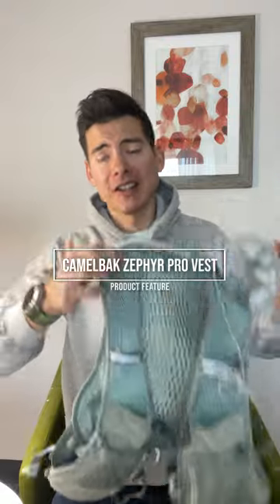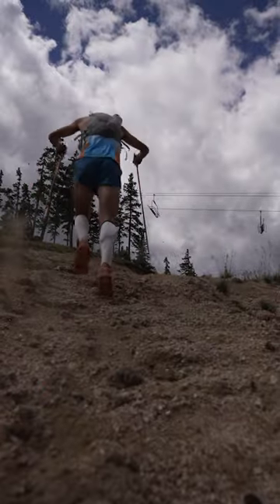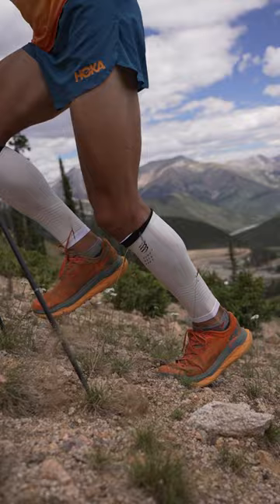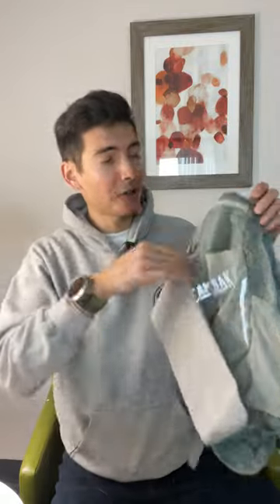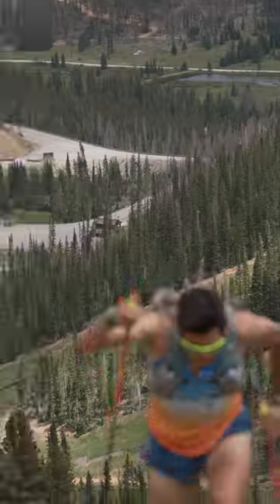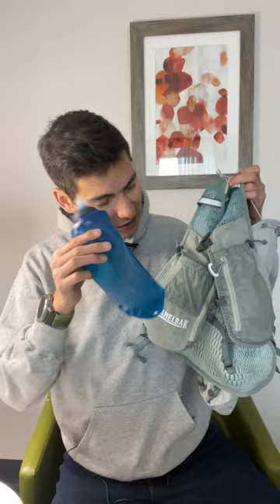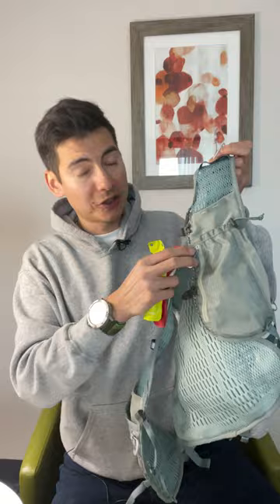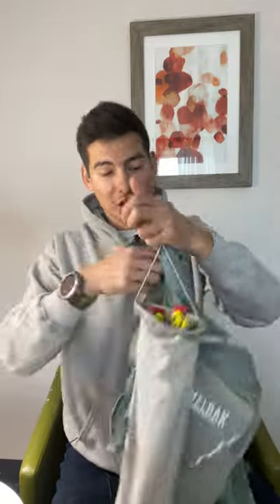TREKKING POLE QUIVER ON A RUNNING VEST! CamelBak Zephyr PRO run vest product feature by Sage Canaday